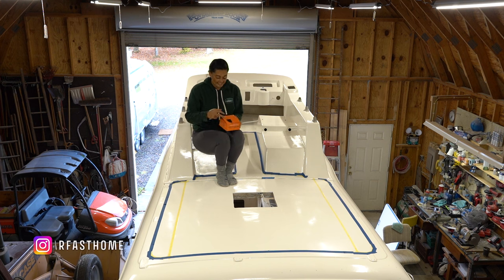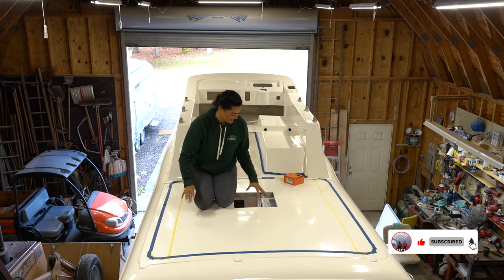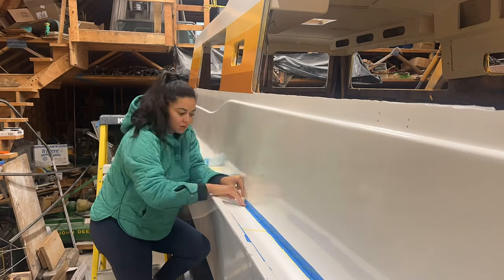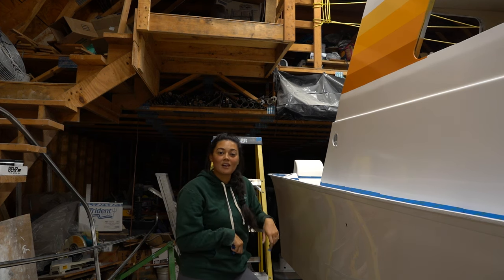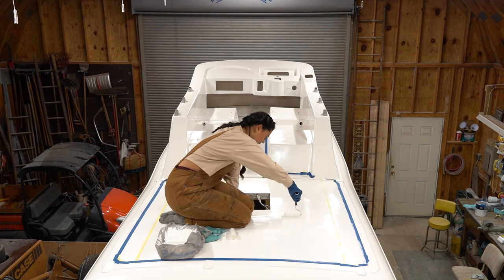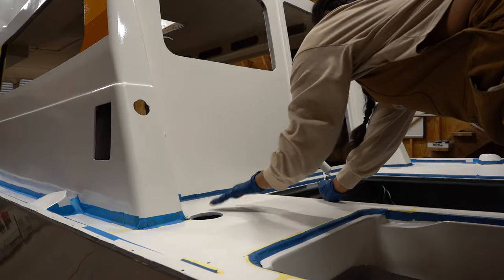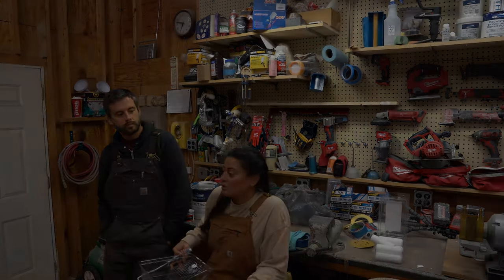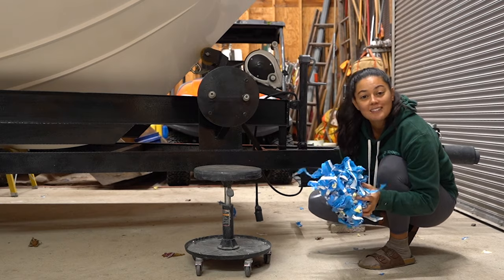Painting Non-Skid on boat deck with TotalBoat TotalTread — SeaCamper Renovation EPISODE 5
We bought a 1978 SeaCamper and in this episode we are painting non-skid paint on the deck.
We decided to go with white for the non-skid paint color because we couldn’t find another color that paired well with the rest of our exterior paint.  This was a simple job but ended up taking quite a bit of time with prep work.

Follow along with us on INSTAGRAM:
@slowcarfasthome and @slowboatfasthome

0:00 Intro
0:25 Sanding top deck
1:08 Quick look at what we've each been working on
3:21 Finish up sanding before paint
3:48 Painting Total Tread
5:14 Quick observations about product
5:45 Back to painting
7:10 Pulling tape
7:41 Results after 3 coats!